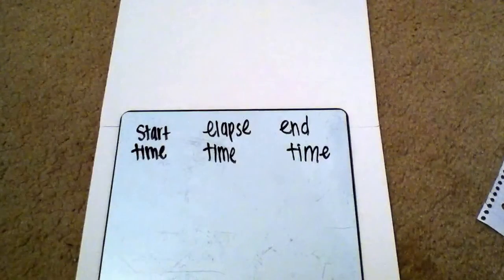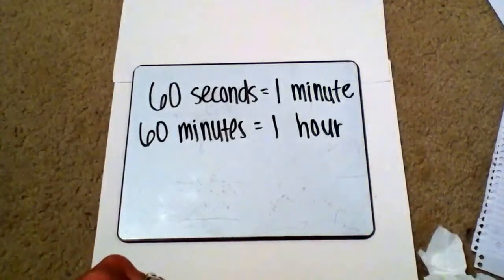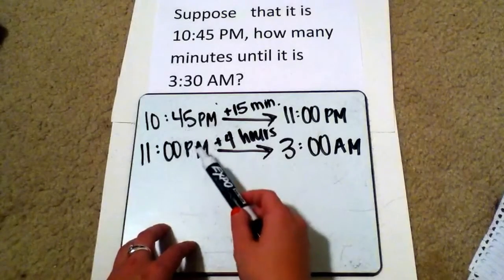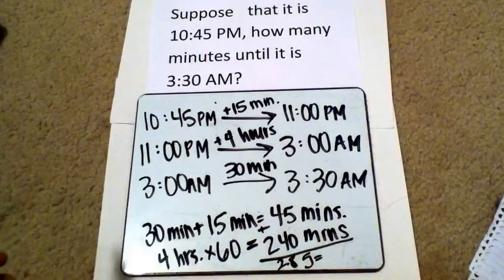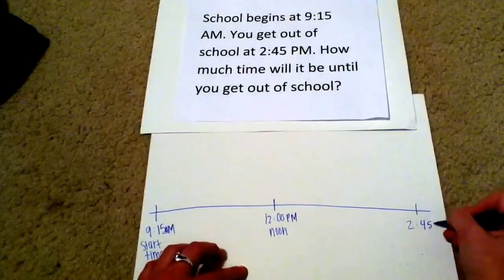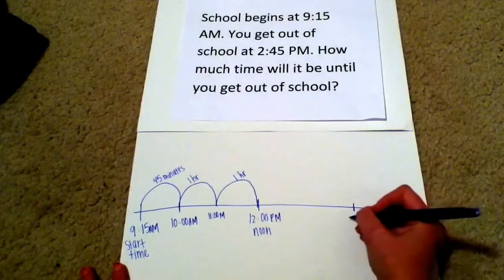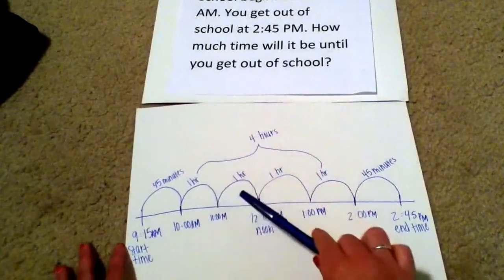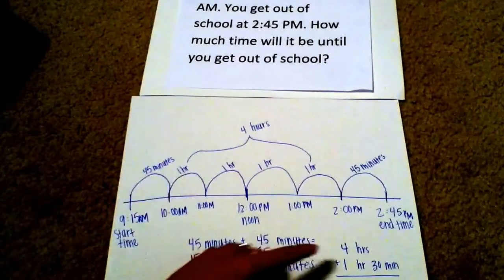My Edited Video